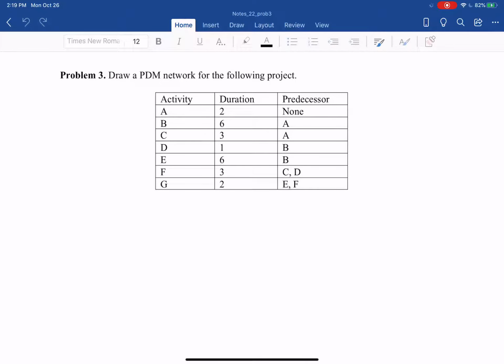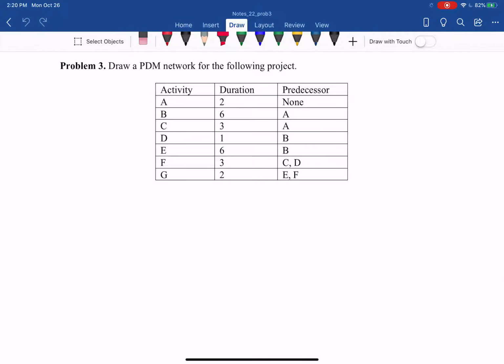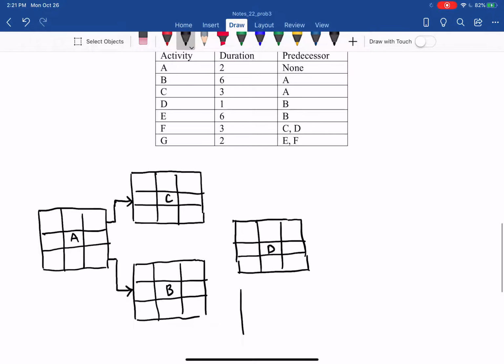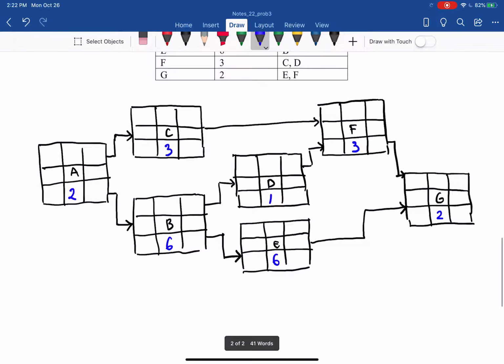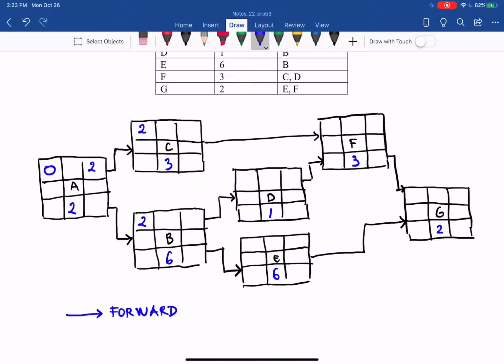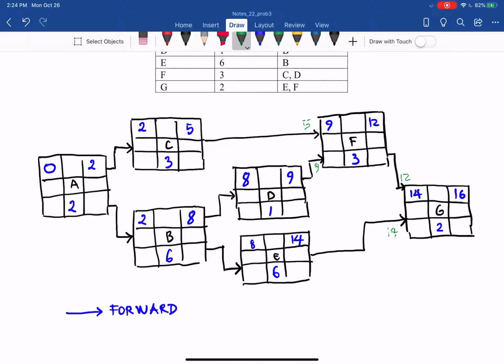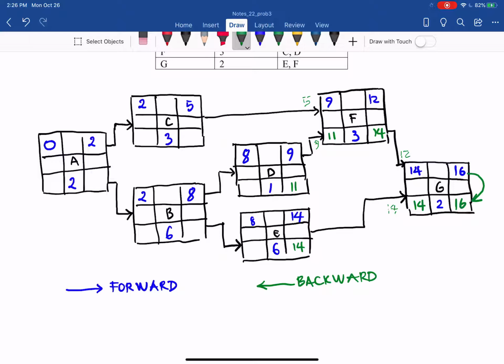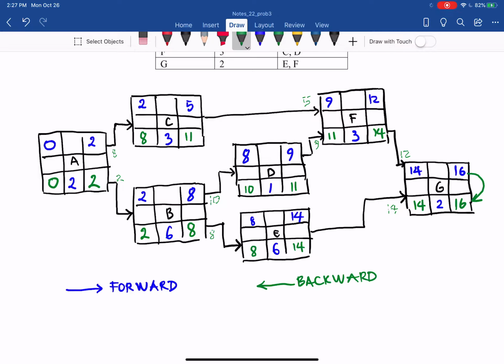Lesson 22G - Problem 3 with PDM/AON - Part 1